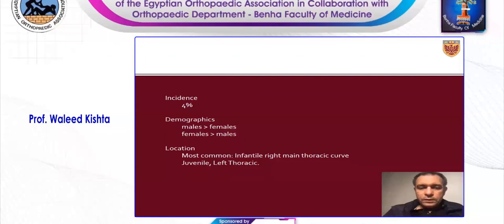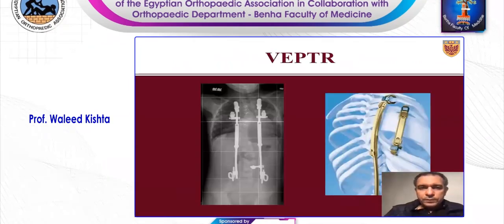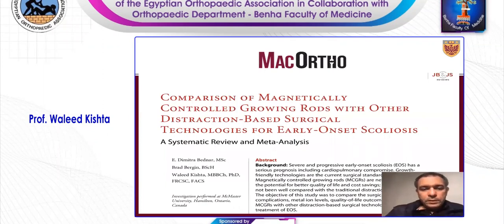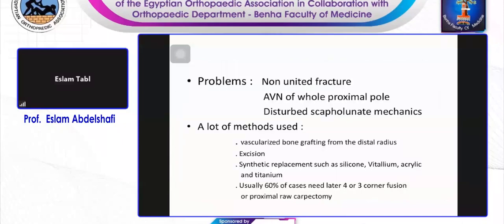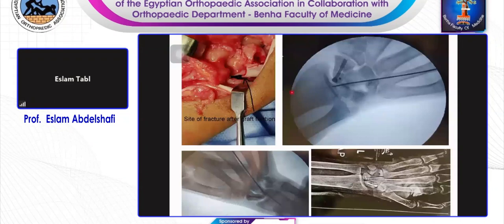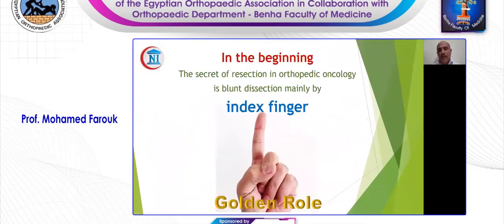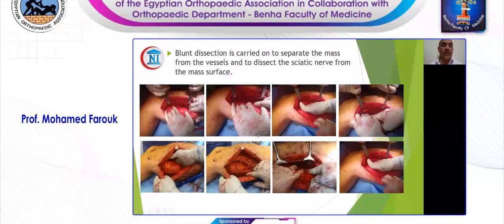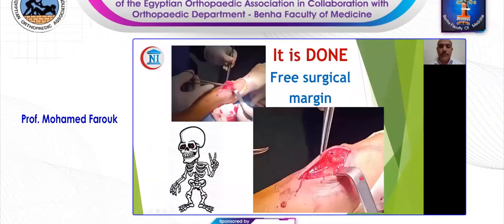Session 10 ( Complex Orthopaedic Cases )